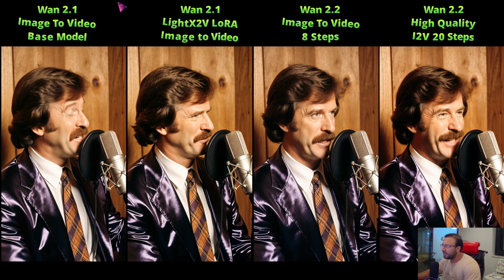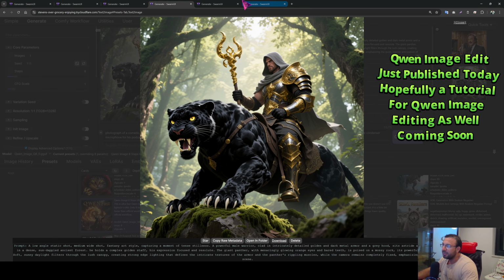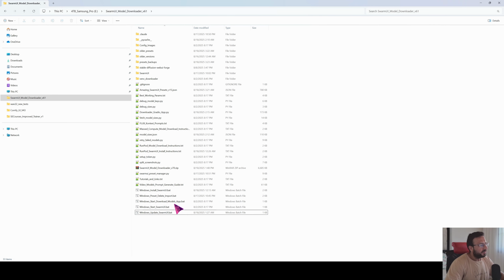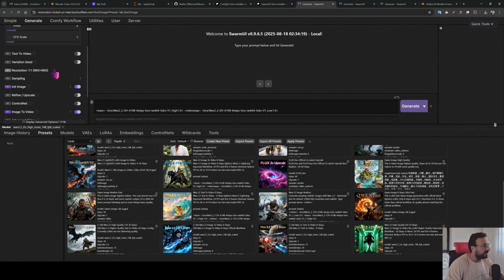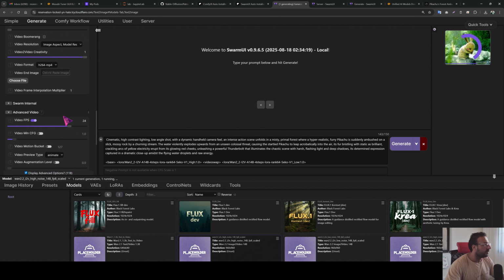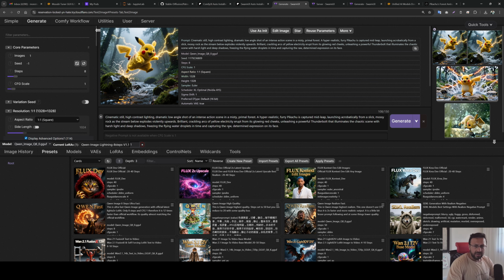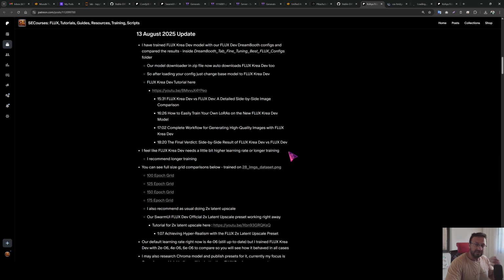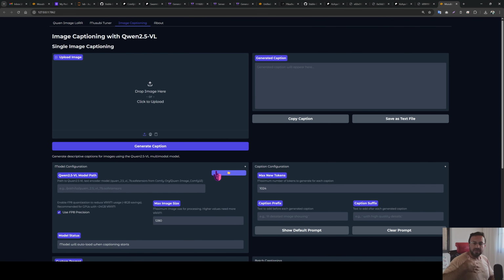Wan 2.2, FLUX & Qwen Image Upgraded: Ultimate Tutorial for Open Source SOTA Image & Video Gen Models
Wan 2.2, Qwen Image, FLUX, FLUX Krea, all these models are the SOTA open-source models and in this master tutorial I will show you how to use these models in the easiest, most performant, and most accurate way. After doing almost one week of research, I have determined the very best presets and prepared this tutorial. With literally one click you will be able to install, download models, set presets, and use these amazing models. Wan 2.2 is currently the king of video generation models and now it is super fast with lightx2v Wan2.2-Lightning LoRAs. Moreover, Qwen Image is now ultra-fast with the recently released 8-step LoRA with almost no quality loss. Furthermore, I have updated FLUX and FLUX Krea presets to improve image generation quality. Finally, I have trained FLUX Krea with our existing DreamBooth and LoRA training workflows, analyzed and shared the results in this tutorial. As additional information, I have shown the upcoming Qwen Image editing/inpainting model and the Qwen Image training application I am developing.

Video Chapters

0:00 Introduction to New State-of-the-Art AI Models
0:43 Wan 2.2 vs Wan 2.1 Image-to-Video Comparison
1:43 Huge Improvement with New Wan 2.2 Text-to-Video Presets
2:44 More Examples of New Wan 2.2 Presets (Text & Image-to-Video)
3:08 Using RIFE for Smooth Frame Interpolation (2x FPS)
4:30 Image Generation: Wan 2.2 Realism vs FLUX Dev & Krea Dev
5:08 Introducing Ultra-Fast Qwen Image 8-Step Preset
5:44 Coming Soon: Qwen Image Editing Capabilities Preview
6:10 Comparing Qwen Image Presets (High Quality, Fast & Realism)
7:14 Behind the Scenes: The Extensive Testing Process for Presets
7:42 FLUX Krea Dev Training Experiments (DreamBooth & LoRA)
8:21 Updates: Qwen Training App, ComfyUI & SwarmUI Installers
8:59 How to Update SwarmUI and ComfyUI Installations
10:05 Importing New Presets into SwarmUI
10:51 Easiest Way: Using the Automatic Preset Import Script
12:22 Using the Model Downloader for Required AI Models
13:22 Configuring Downloader for ComfyUI & Forge WebUI
15:31 Demo: Generating a Wan 2.2 Image-to-Video (8-Steps)
17:02 Using Google Studio AI for High-Quality Prompt Generation
18:19 Starting the Generation & Multi-GPU Trick
19:46 Advanced Video Options: Frames, FPS, and RIFE Settings
21:11 Demo: Generating a Wan 2.2 Text-to-Video (8-Steps)
22:27 Live Result: Image-to-Video Generation Finished
23:34 Demo: Ultra-Fast Image Generation with Qwen (8-Steps)
24:50 Live Result: Text-to-Video Generation Finished (Amazing Quality)
25:21 Generation Speed Analysis & Downloading Your Video
26:38 Comparing FLUX Krea Dev & Qwen Realism Presets
28:46 How to Upscale Images to 2x High Resolution
29:47 Summary of New Presets and Recommendations
30:40 In-Depth: Training on FLUX Krea Dev (LoRA & DreamBooth)
33:48 Coming Soon: One-Click Qwen Image Training Application
36:11 Join The Community (Discord & Reddit) & Final Words

Advancements in AI Image and Video Generation in 2025

The year 2025 has marked a pivotal era for AI-driven content creation, with models pushing boundaries in realism, speed, and versatility. From text-to-video (T2V) to image editing, innovations like Mixture-of-Experts (MoE) architectures and enhanced prompt adherence are transforming industries such as film, advertising, and design.
Alibaba's Tongyi Wanxiang (Wan) 2.2 stands out as the first MoE-based video diffusion model, boasting 27 billion parameters (14B active) for cinematic T2V and image-to-video (I2V) at 720p resolution. It excels in motion dynamics, lighting control, and ultra-fast rendering, outperforming predecessors like Wan 2.1 in physics simulation and quality. Open-sourced on July 28, 2025, it's ideal for creators seeking high-fidelity outputs.
Qwen-Image, another Alibaba gem, is a 20B parameter MMDiT foundation model specializing in complex text rendering in English and Chinese, even in intricate scenes. Released in August 2025, it supports precise editing, style preservation, and multilingual prompts, surpassing benchmarks in text incorporation and aesthetics. Its open-source nature makes it a go-to for detailed image generation.
Black Forest Labs' Flux.1 [dev], a 12B parameter flow transformer, shines in text-to-image tasks with exceptional detail and commercial viability.